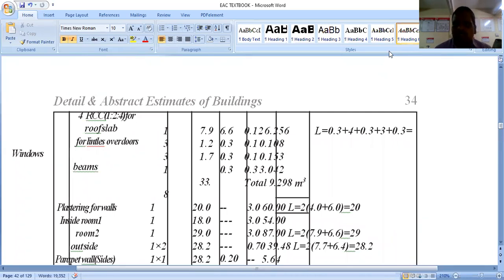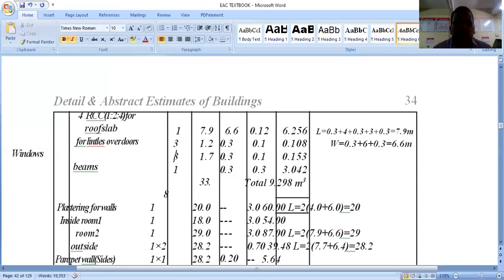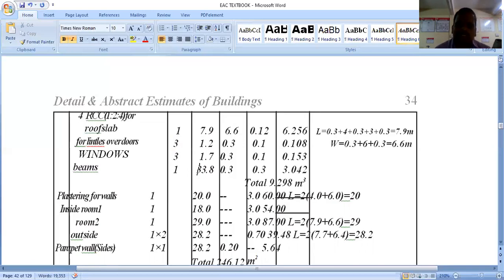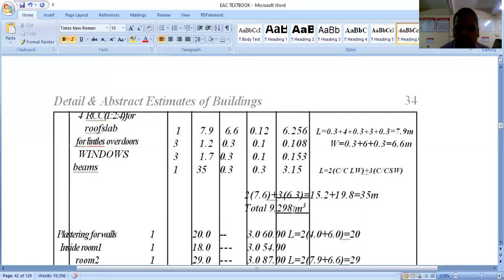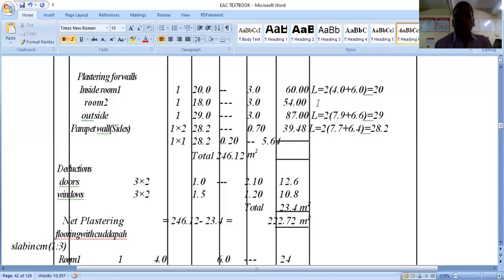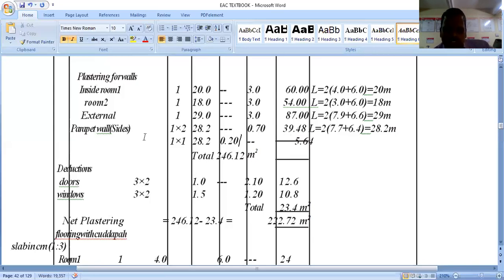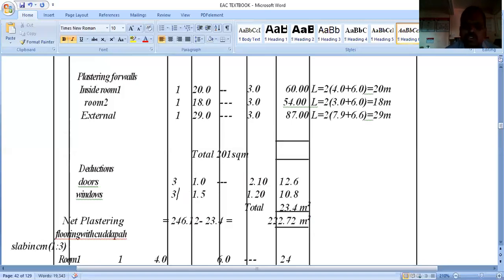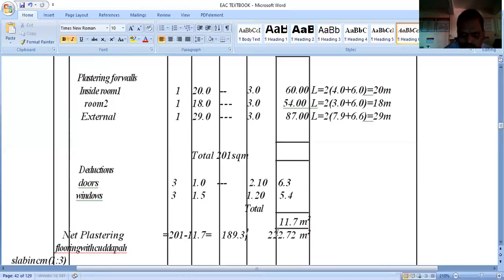EAC 25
TY CIVIL SEM V